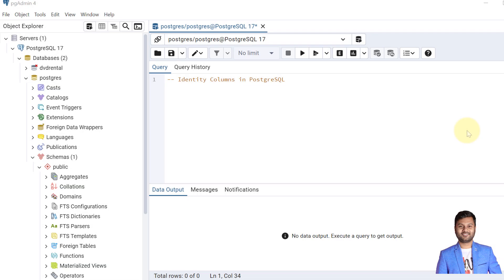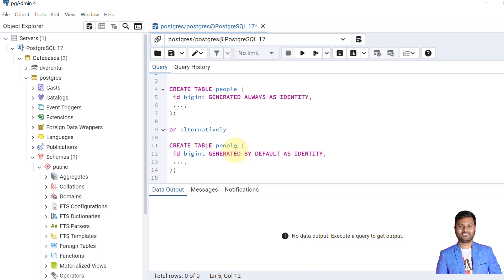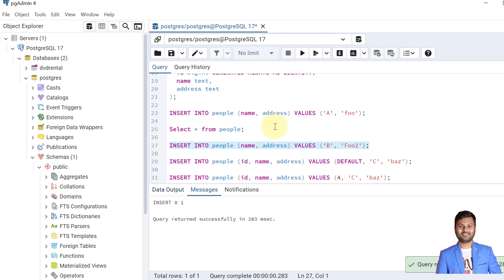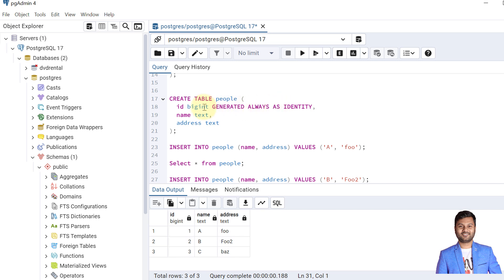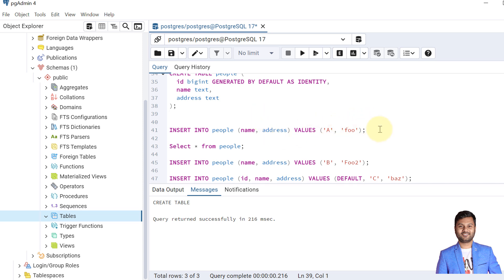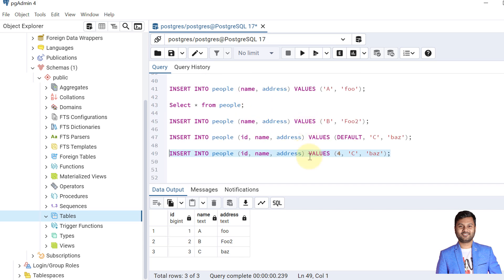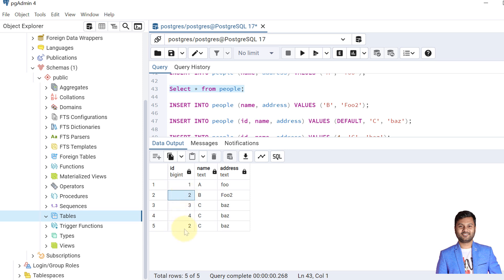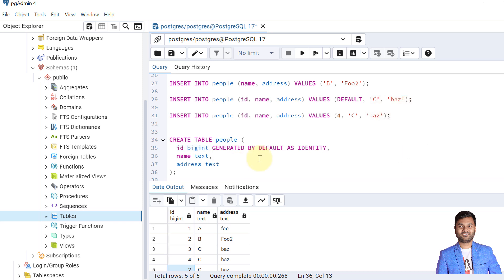How to Create Identity Columns in PostgreSQL Tables || PostgreSQL Full Playlist #9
Learn how to create Identity Columns in PostgreSQL tables! This step-by-step tutorial will help you master auto-increment fields in PostgreSQL.

Description
Welcome to our PostgreSQL tutorial series! In today’s video, we focus on Identity Columns—an important concept for database management, especially if you work with auto-incrementing fields in PostgreSQL tables.

Identity Columns provide a seamless way to automatically generate unique values for each row in a table. Unlike traditional serial columns, Identity Columns in PostgreSQL offer enhanced flexibility, compliance with SQL standards, and better control over data generation.

In this tutorial, we’ll cover:

Why Identity Columns? Understand the need for Identity Columns and their advantages over serial columns.
How to Create Identity Columns: Learn the syntax and steps to define an Identity Column in your PostgreSQL tables.
Types of Identity Columns: A look at GENERATED ALWAYS and GENERATED BY DEFAULT options, with examples to help you choose the right approach for your data.
Best Practices: Tips for using Identity Columns in real-world projects to ensure data integrity and consistency.
This video is a part of our PostgreSQL series, designed to help you grow your database skills. Whether you're a developer, database administrator, or a data enthusiast, mastering Identity Columns will be a valuable addition to your SQL toolkit!

🛠 Jumpstart your PostgreSQL knowledge today and start creating efficient, reliable, and scalable database structures. 🌟

📌 Chapters Covered:
00:00 - Introduction
00:15 - What Is Identity Column
00:45 - Syntax To Create Identity Column
01:00 - GENERATED ALWAYS AS IDENTITY Example
02:55 - GENERATED BY DEFAULT AS IDENTITY Example
04:15 - ALWAYS vs BY DEFAULT IDENTITY
04:30 - Is Uniqueness Guaranteed In Identity Columns?
05:05 - Additional Properties of Identity Columns
05:40 - Summary